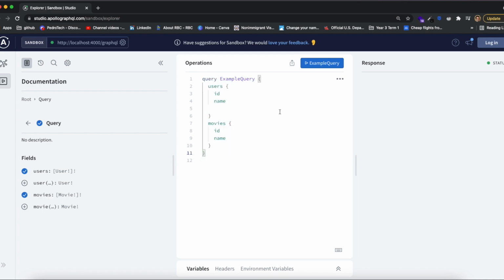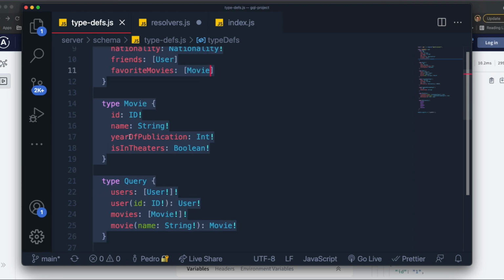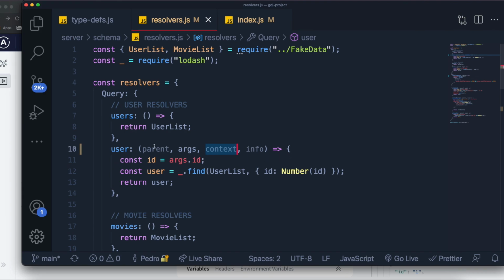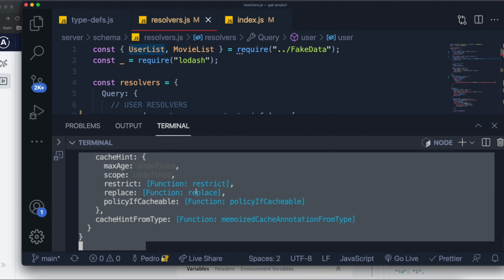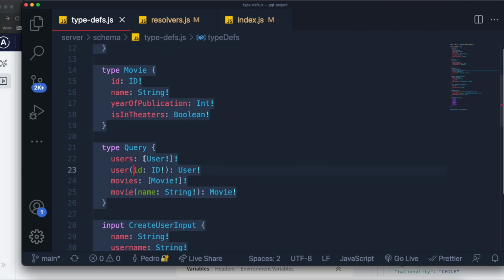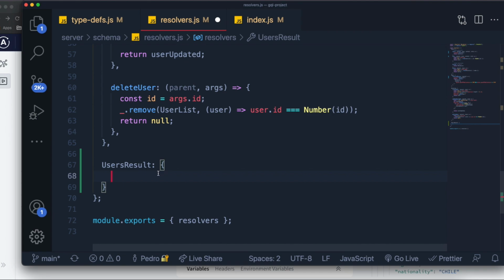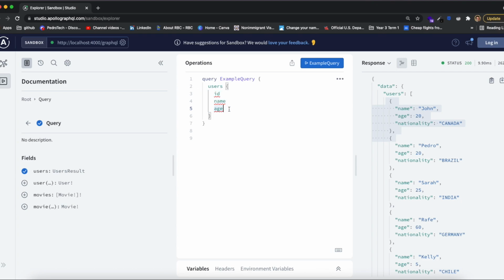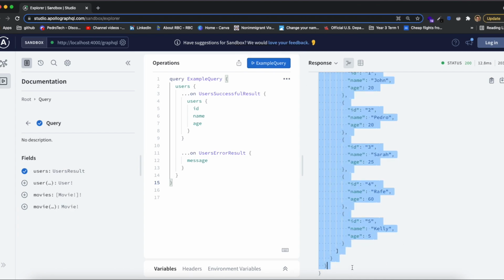Context, Fragments, Union Result Boxes | GraphQL Course For Beginners Ep. 8